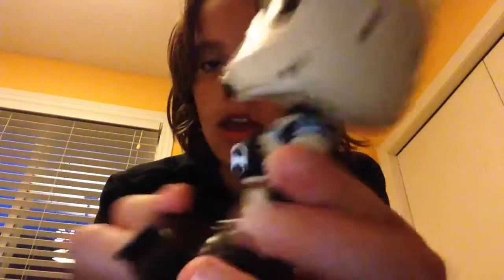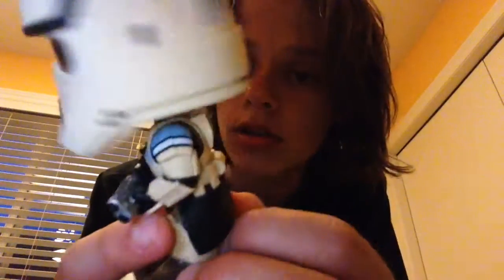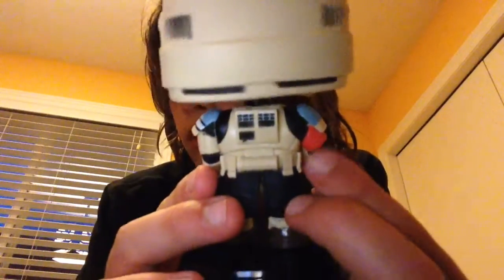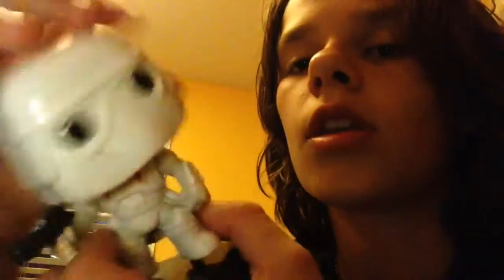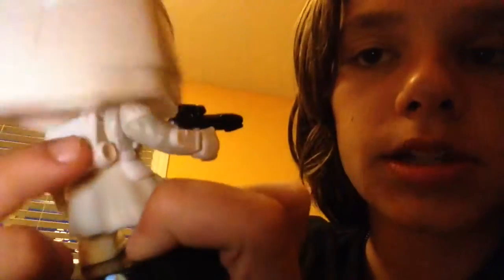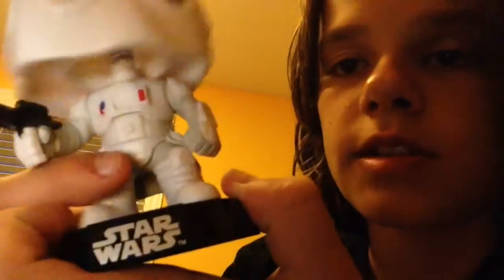STAR WARS POP FIGURE UNBOXING (need to stop posting these)